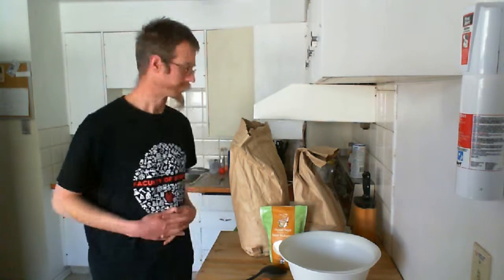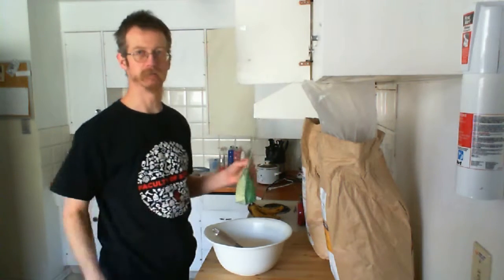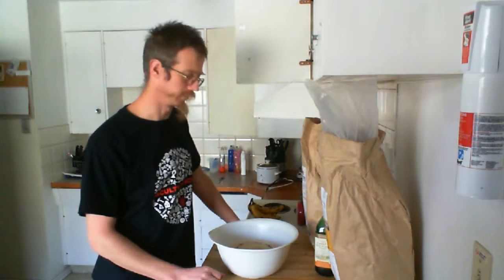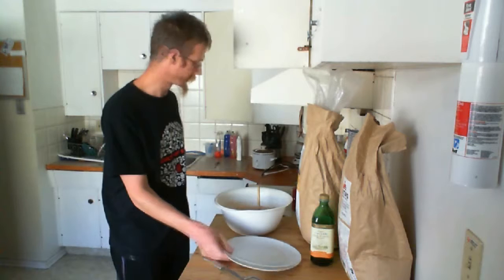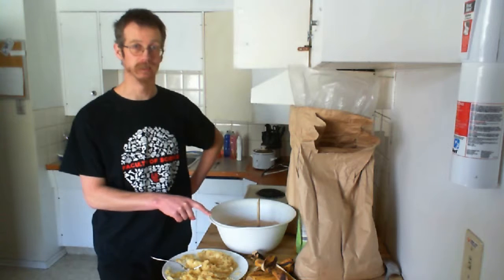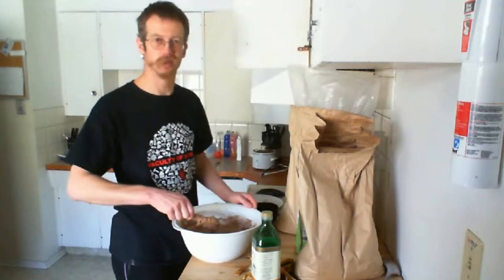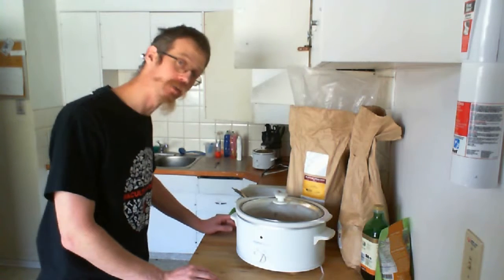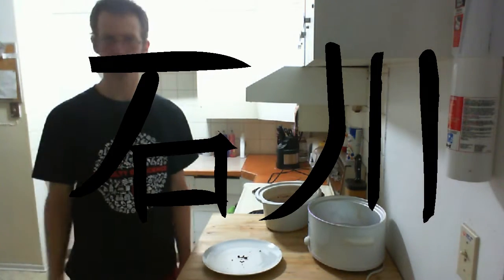Goemon cooks - Banana Bread - in the slow cooker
This is the follow-up to my very brief introduction to slow-cooked banana bread. This is the real deal, the full recipe, the grand way of making banana bread in the slow cooker, Goemon-style.
Credit for the deligthful musical interlude goes to Joanna Drummond (Chickadee)
I like vegan cake, and this one is pretty simple, yet versatile. It took me some time to develop the recipe, but it was well worth it.
900 g flour
250 g sugar
80 g cocoa powder
2 teaspoons baking powder
spices to your liking
4 or 5 ripe bananas
700 ml water